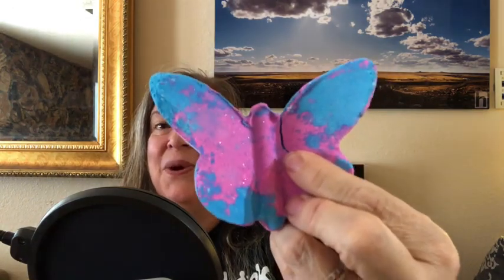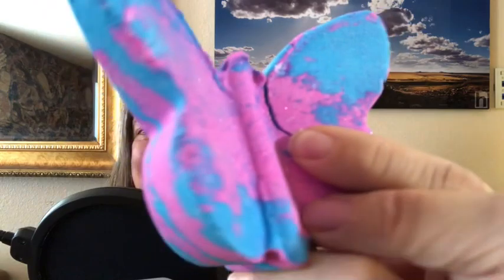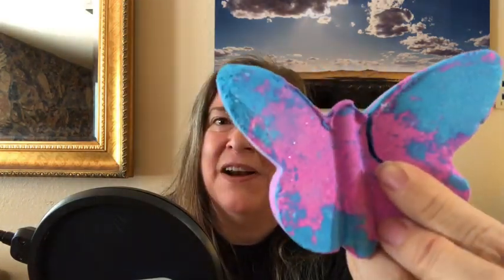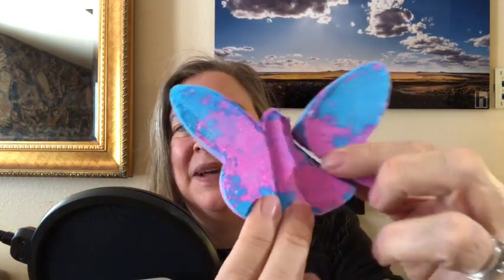Lush 'Garden Buds' 2020 gift set